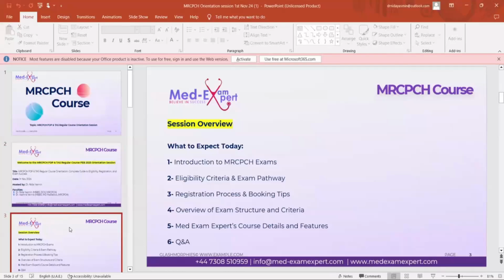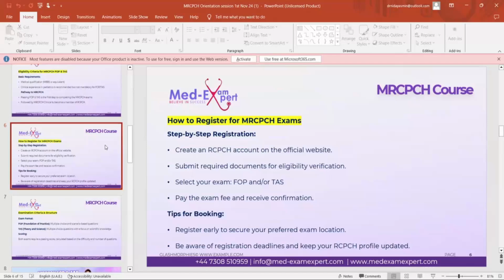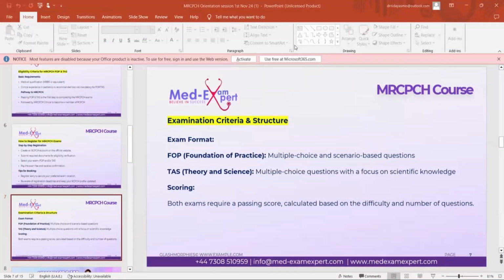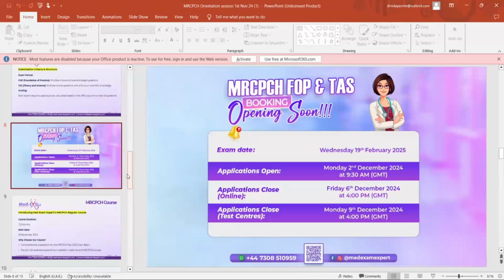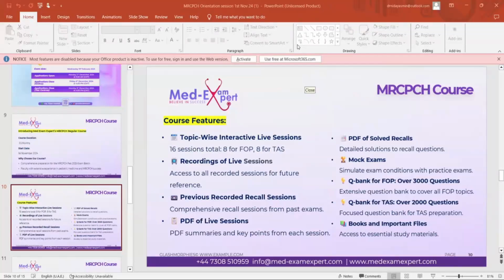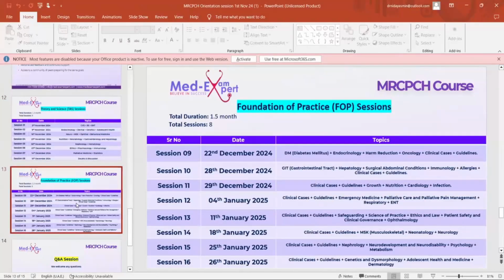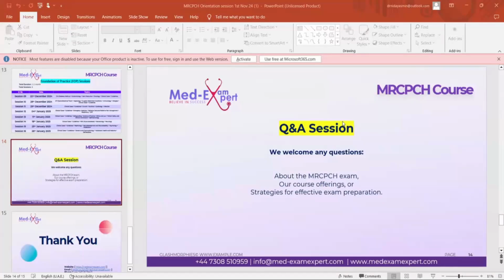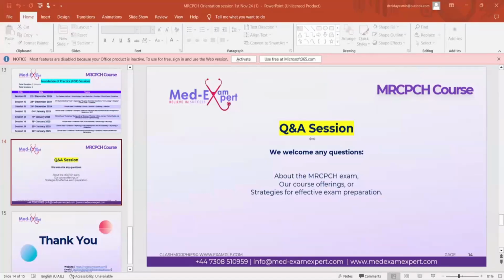ABSOLUTE BEST Way to CRUSH MRCPCH FOP and TAS Exams with Mentor Dr Nida Yasmin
Ready to ace your MRCPCH FOP and TAS exams? Join us in this exclusive session with Dr. Nida Yasmin, an expert mentor who has guided countless candidates to success! 🌟

In this video, you'll learn:
✅ Proven strategies to tackle MRCPCH FOP and TAS with confidence
✅ Expert tips for mastering challenging scenarios
✅ How to optimize your preparation for outstanding results

Dr. Nida Yasmin shares insider advice and actionable steps to help you crush these exams like a pro!